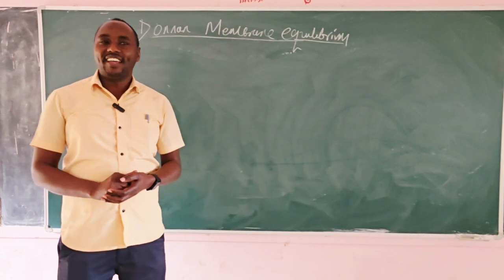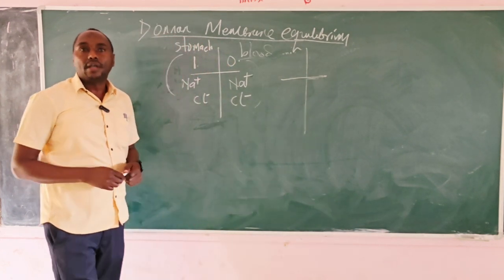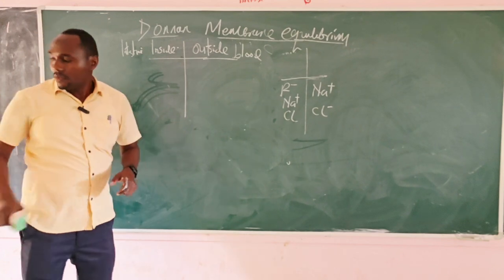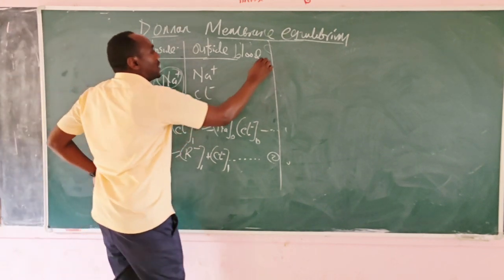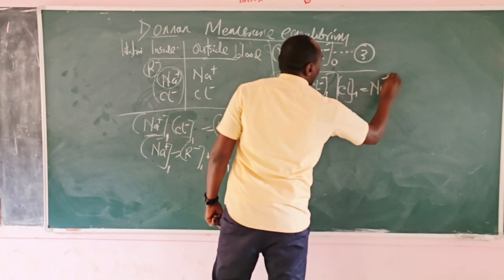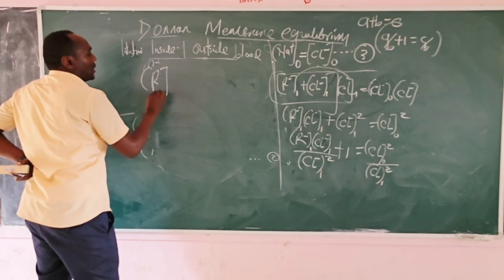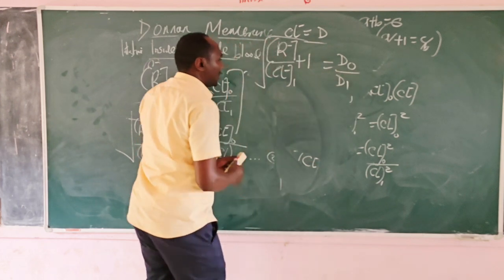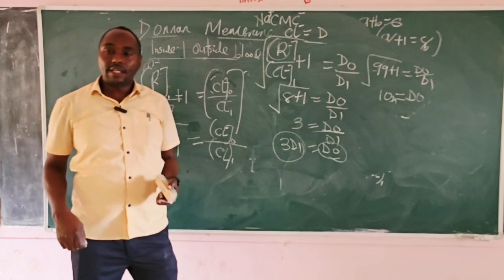Electrical properties of colloids by student